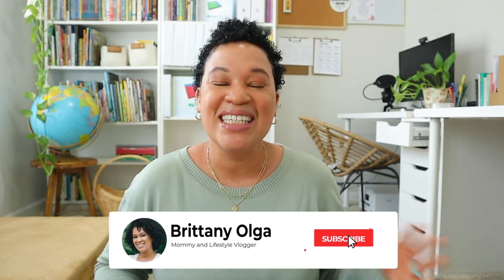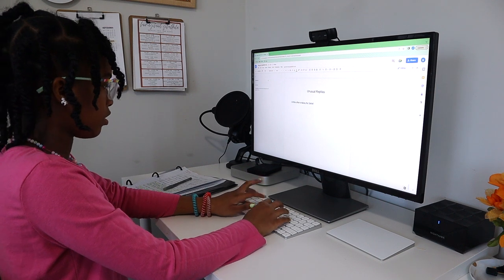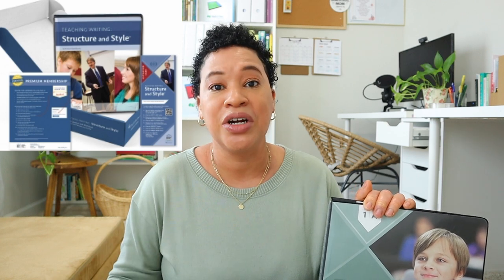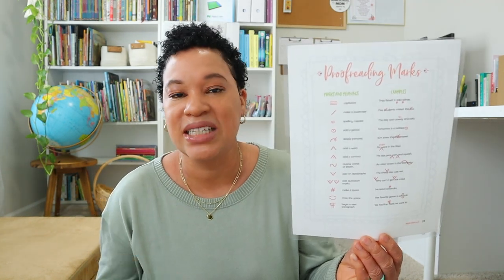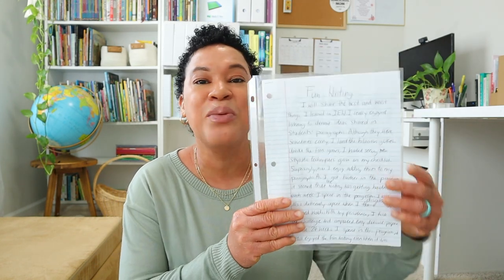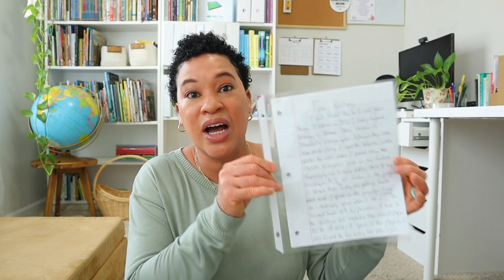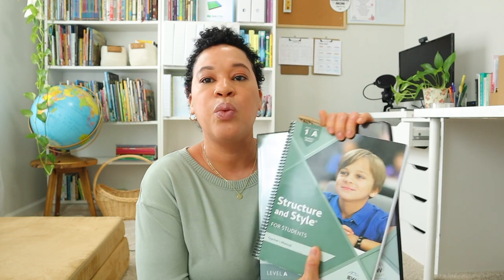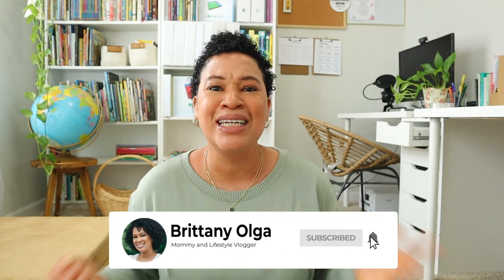WAS IT WORTH $169!!!!// MY FINAL THOUGHTS AND REVIEW OF IEW STRUCTURE & STYLE LEVEL 1A CURRICULUM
OTHER VIDEO's ABOUT IEW STRUCTURE AND STYLE LEVEL 1A

Intro 0:00
Suggestions 2:29
Overview 4:08
Pros 7:32
Cons 15:20
What's Next 20:02
Fix it Grammar 21:08
Outro 22:28